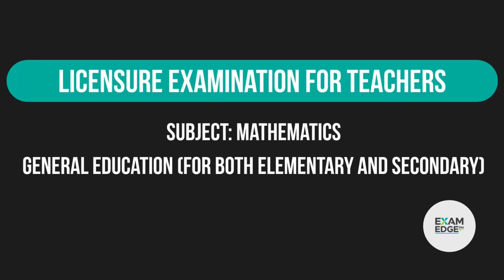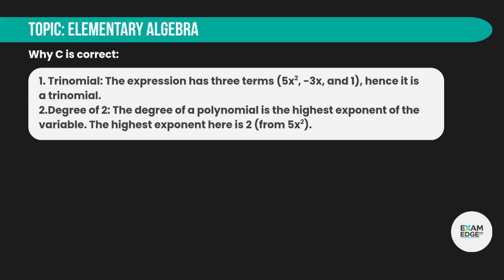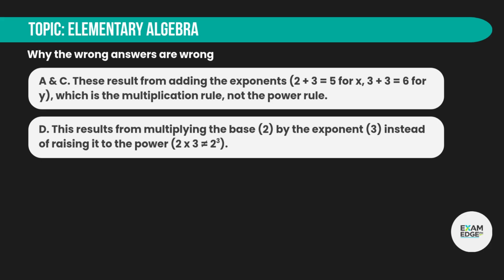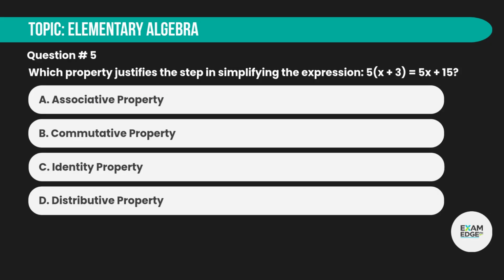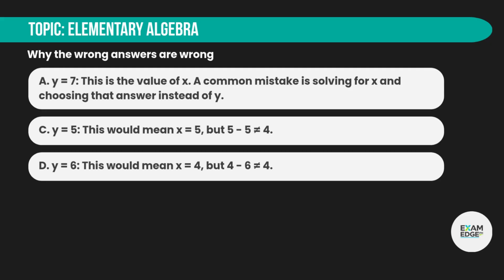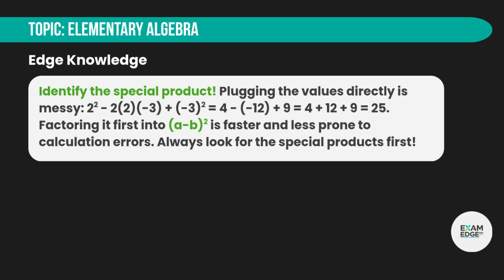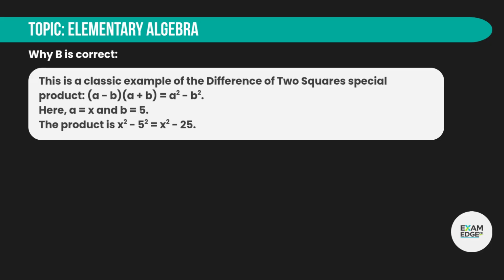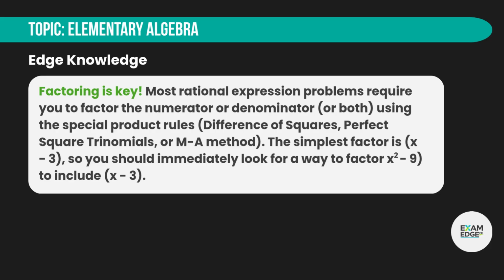LET Reviewer 2025: Mathematics Gen Ed - Elementary Algebra (10 Q&A Mock Exam)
Are you preparing for the Licensure Examination for Teachers (LET)? This video is an essential practice session for the Mathematics portion of the General Education exam!

We're focusing on Elementary Algebra, covering fundamental concepts related to algebraic expressions, equations, inequalities, and problem-solving that are crucial for both elementary and secondary education aspiring teachers. Strengthen your basic algebra skills, review key rules, and identify areas where you can improve before the actual board exam.

In this LET Reviewer, you will:
* Answer 10 practice questions on foundational Elementary Algebra concepts.
* Receive clear, concise explanations for each question and answer.
* Build your confidence in algebra for the General Education component of the LET.

How many algebra problems did you solve correctly? Share your score in the comments below!